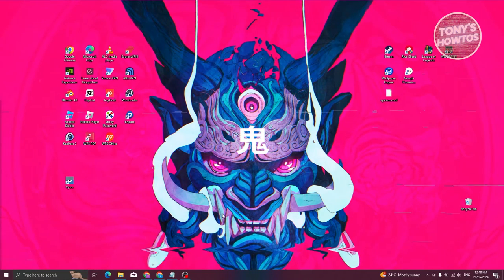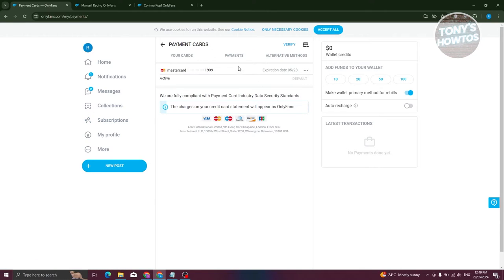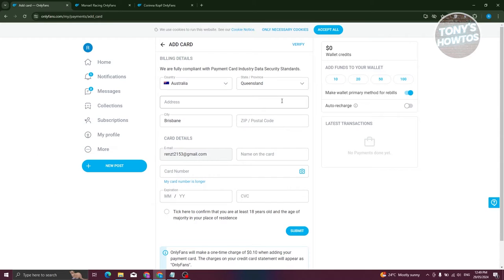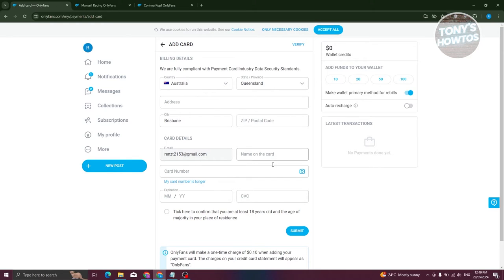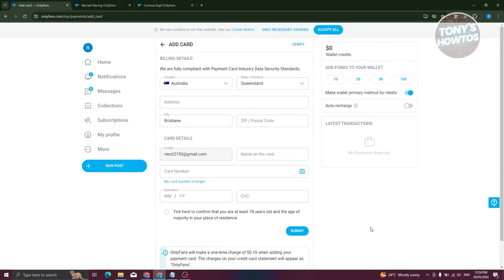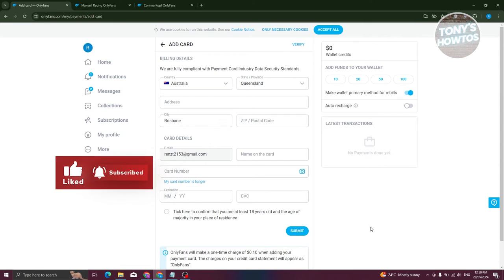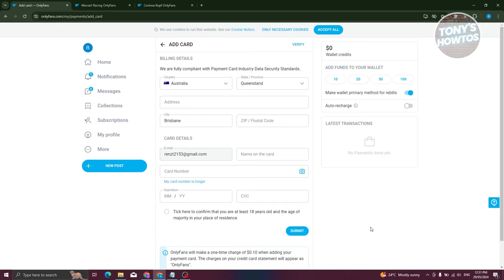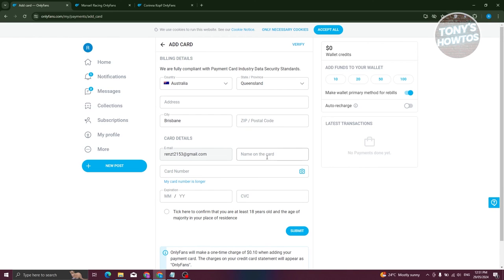How to Verify Card on OnlyFans | Add Banking Information on OnlyFans (2024)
In this video, I show you How to Verify Card on Onlyfans | Add Banking Information on OnlyFans in 2024. The quick and easy tutorial how to verify credit card on onlyfans. Do you want to know step by step how to confirm card on onlyfans in 2024? Yes? Great!